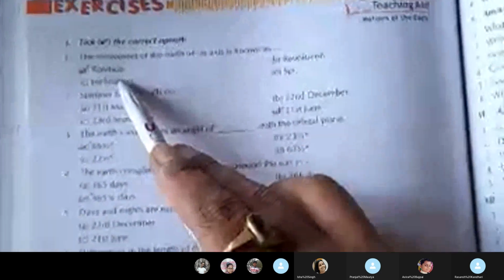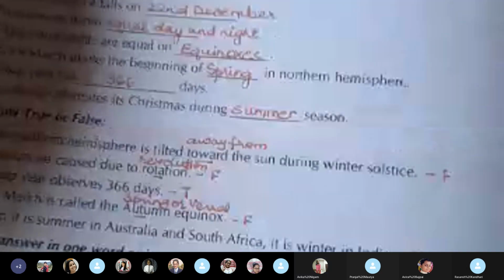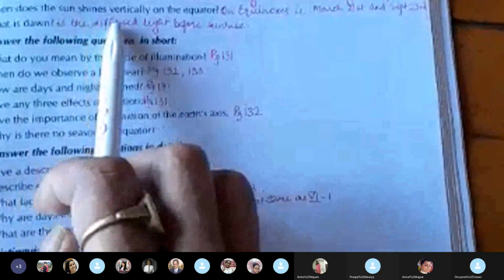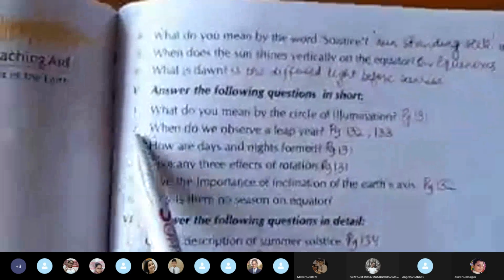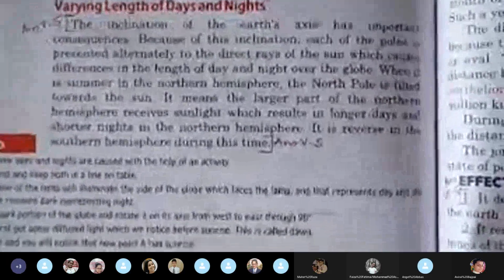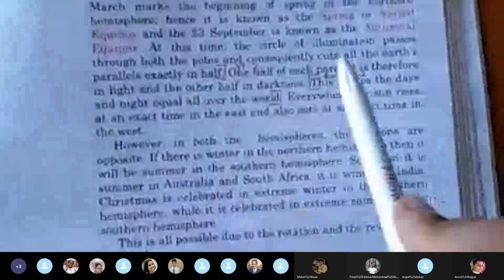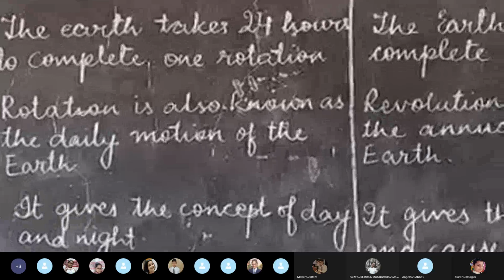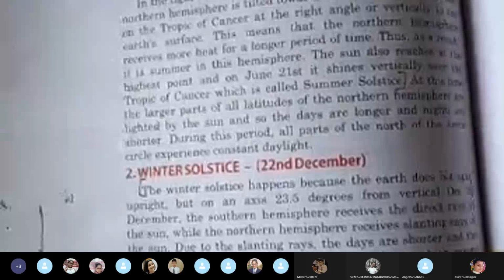MOTIONS OF THE EARTH. QUESTIONS ANSWERS. Class 6. geography.